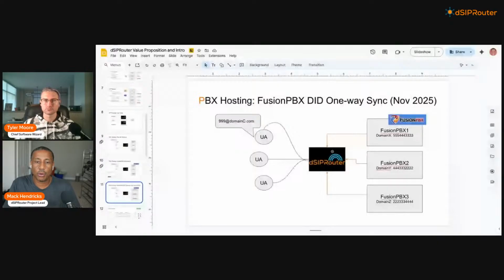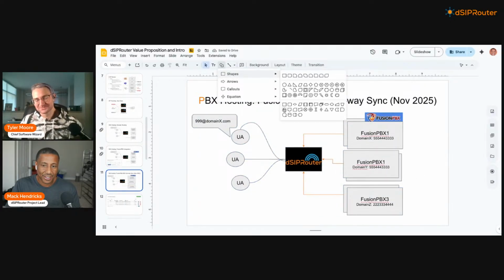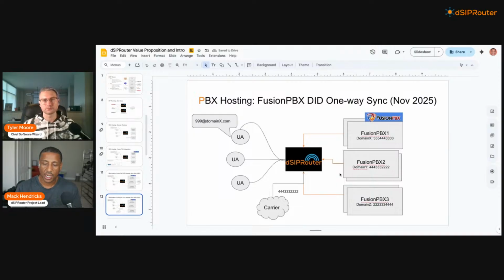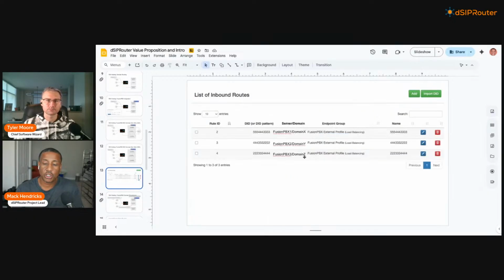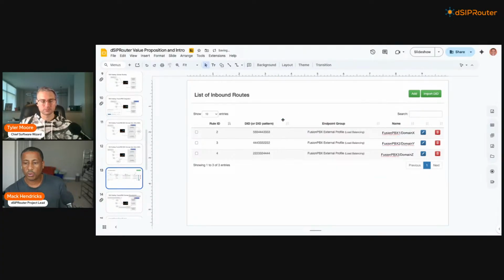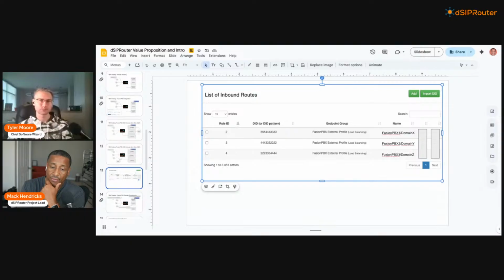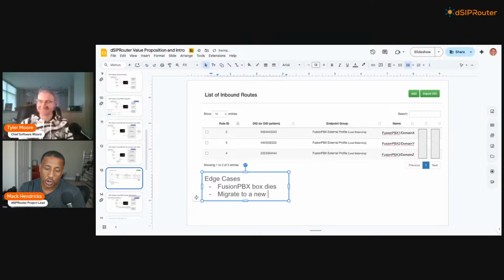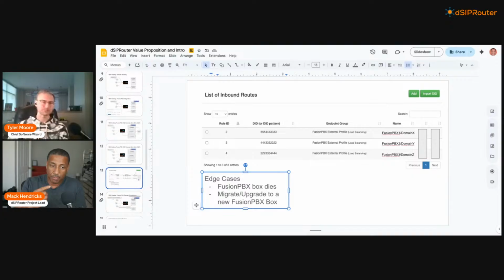dSIPRouter Weekly (FusionPBX DID Sync)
This week on the dSIPRouter devlog, Mack and Tyler discuss new exciting features they are looking at in the upcoming release.
They go into detail on the FusionPBX one-way DID sync feature that has been proposed.
The team is looking for feedback on these new features as they are proposed, reach out in the community slack channel below.